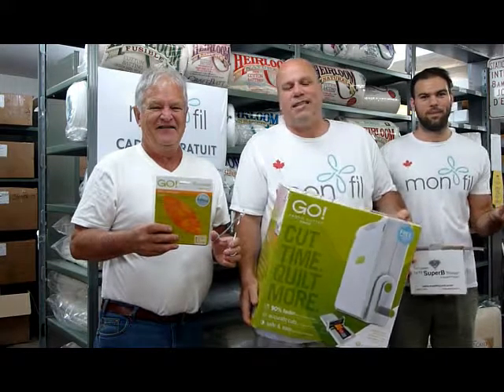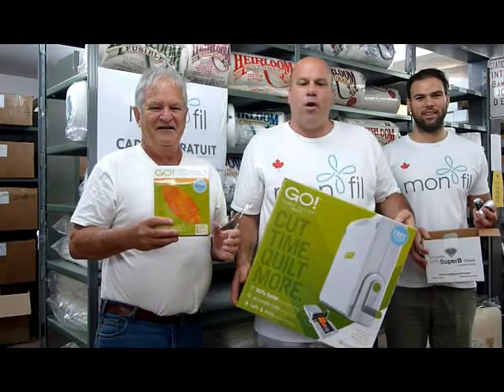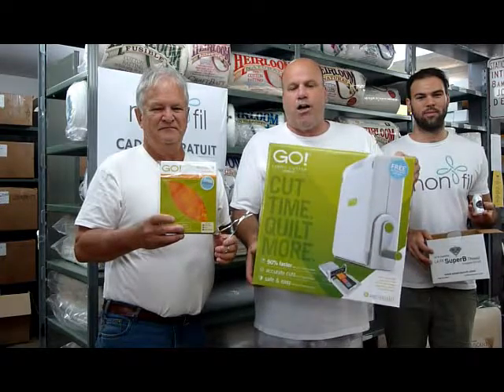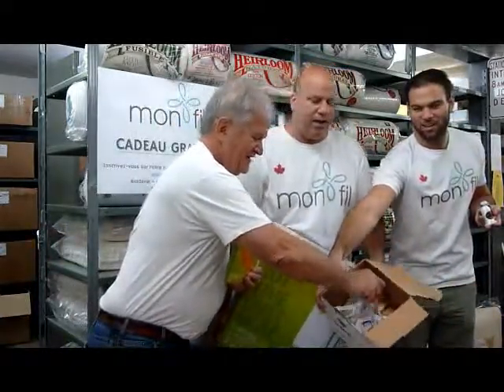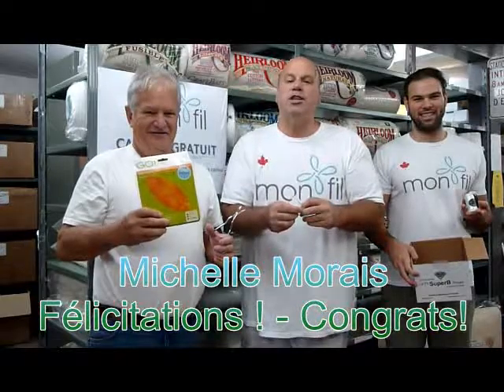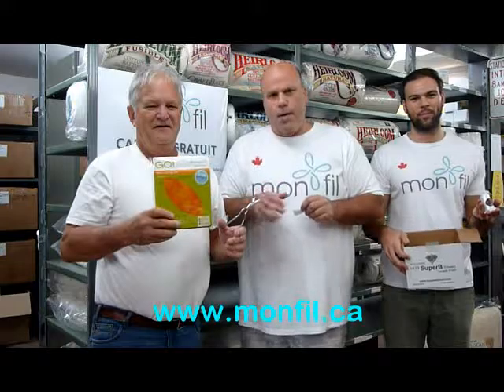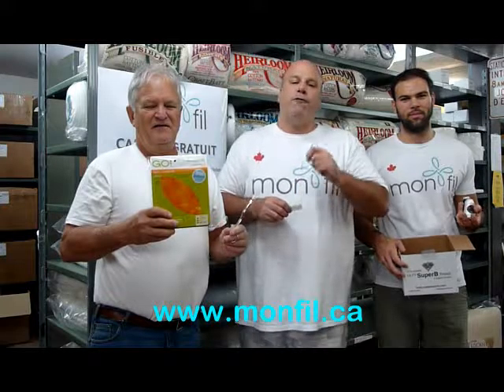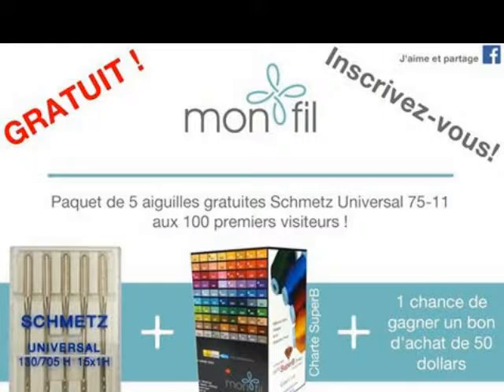Sept 19, 2016 monday drawing - Les lundis Monfil.ca, gagnante du 19 sept.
Michelle Morais the winner!